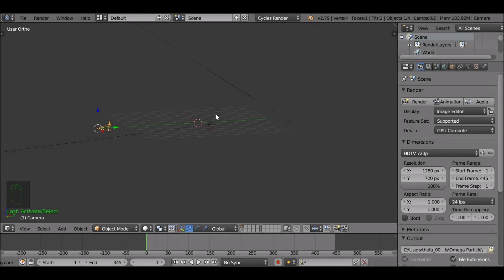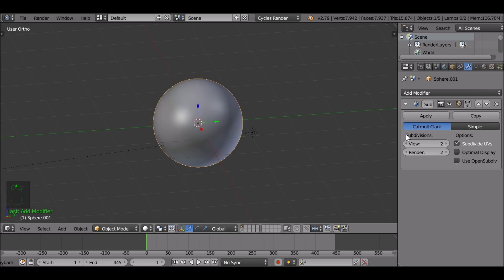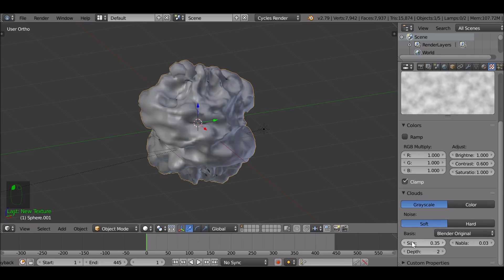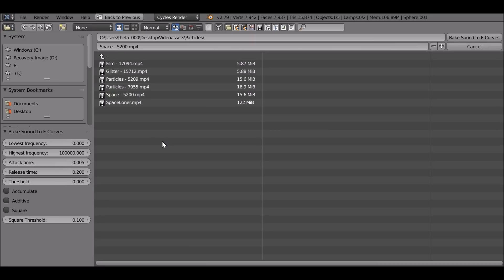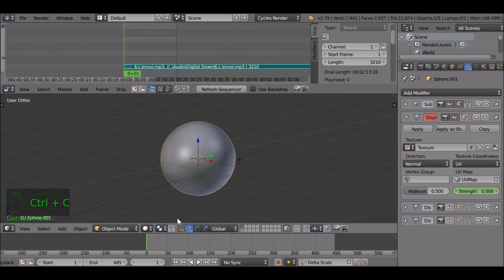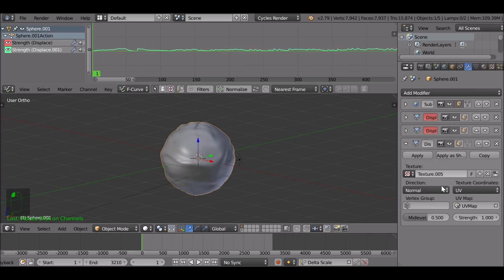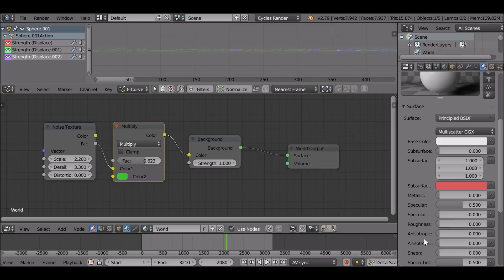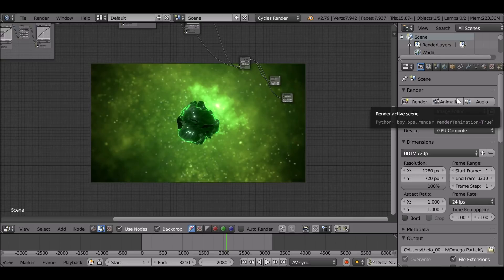Blender VFX Tutorial : Sci fi Audio Visualizer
In this Blender VFX Tutorialwe will be creating a strange Sci fi Stylized Audio Visualizer as you can see in the Example.

In order to get this effect we are using a number of displace modifiers that are being controlled by the frequency of the music.

Using different Textures and playing around with the frequencies will give you many different results. This is just one of many way that we can deform this sphere.

In this video I set Keyframes for the strength of the displace modifiers but if you want you can go further and add keyframes for almost anything.. Add some awesome compositing and you are done!

If you create a cool audio visualizer then make sure you post it in our facebook group! (link below).